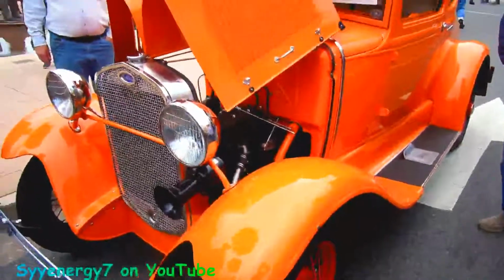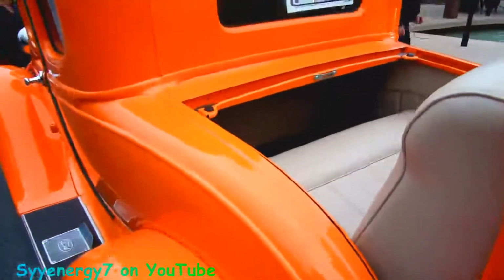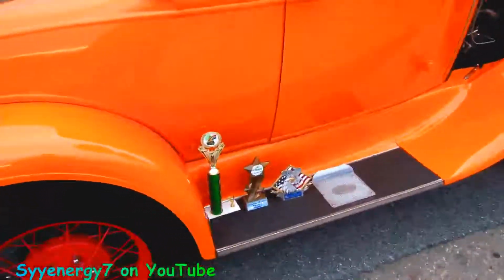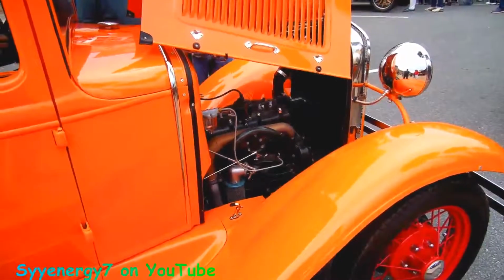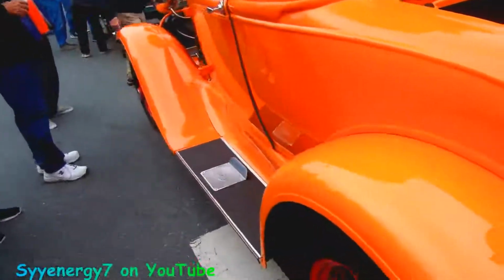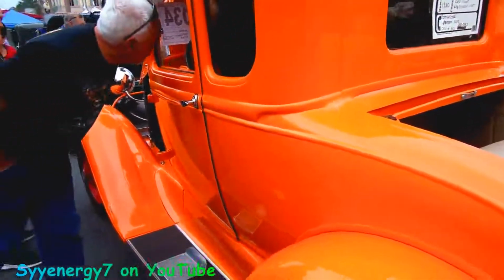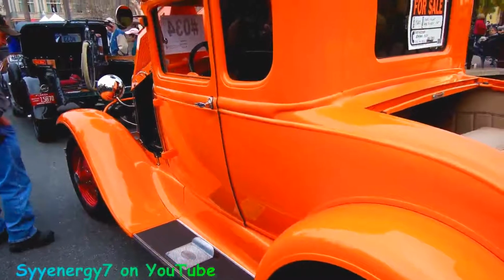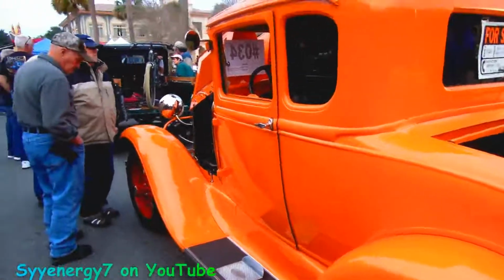1930 Ford Model A coupe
1930 Ford Model A coupe

cool rides,antique cars,muscle cars,car show, nice old cars and trucks, restored cars,.

restored trucks, cars - memory lane,nostalgia cars, hot rods, quality car restorations,

cars - blast from the past, Nicest cars and trucks